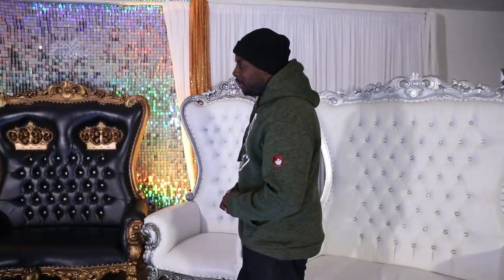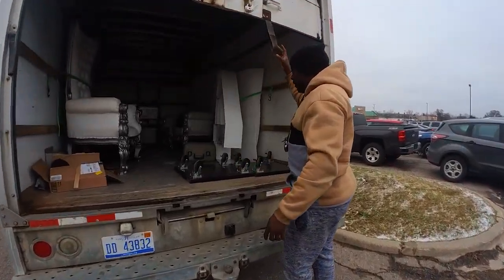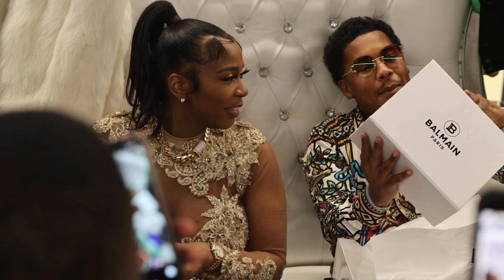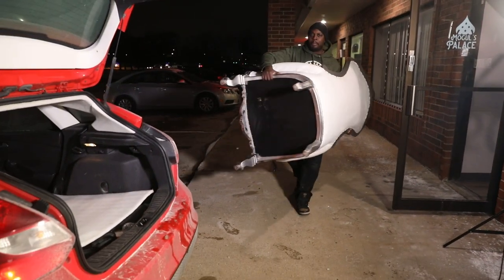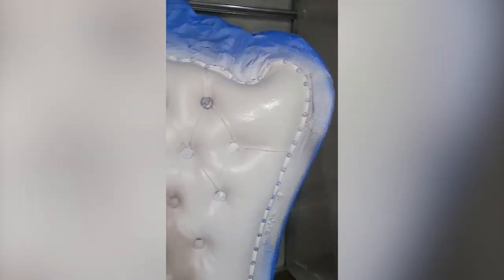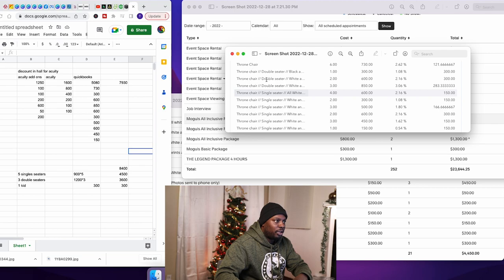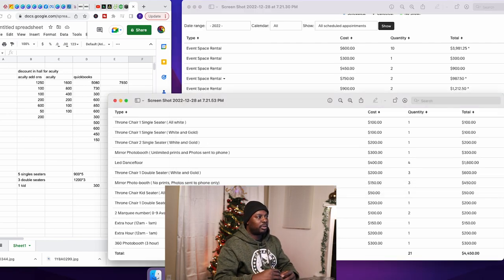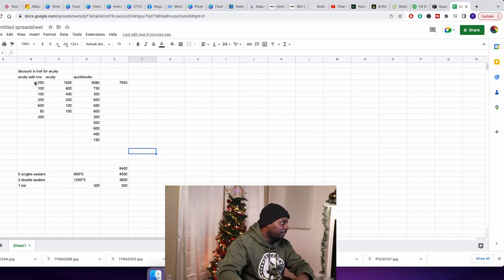Start a Throne Chair Business | Party Rental business | 2023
Hey everyone,

This video is for anyone who is going to start a throne chair business. In this video I will be going over all the things i have learned in the last couple of year in hopes that it helps you start your throne chair business. The main topic we will be covering is where to buy a throne chair, how to clean a throne chair, how much money you can make from a throne chair business, and the pros and cons of the throne chair business.

Here is a list of some items we recommend for your event space.
NICE TO HAVE
Shimmer Wall
3D wall Panels
Crystal Centerpieces
Pipe and drapes

MUST HAVE
Chafer dishes
Table Linen
Wyze Cameras
sweeping and moping robot
keypad locks

Here is a list of all my video equipment
Cameras:
Insta 360 go 2 Vlog Camera
5D Mark IV
Lens:
Canon EF 24-70mm f/2.8L II USM
Canon EF 70-200mm f/2.8L IS III USM
Lights:
Aputure 60x Aputure Light Storm
Aputure Amaran MC
Mics:
Rode Wireless go 2
Drones:
DJI Mini 3 Pro
Gimbal:
DJI RS 3

Here is the software i used to rank my videos higher in the youtube algorithm

00:00 Introduction
00:12 How I got started with the throne chair business
00:30 Where to buy Throne Chairs
00:49 How to Transport Throne Chairs
01:42 Is The Throne Chair Business Hard or Easy
02:39 Typical Throne Chair Clients (birthdays, baby showers, weddings)
03:04 What are the typical working hours for throne chairs
03:29 Throne Chairs during Prom season
03:50 What Throne Chair should I Buy First
04:24 What type of car do i need to do throne chair deliveries
04:54 How to clean a throne chair, How to repair a throne chair
06:21 How much money does a throne chair business make

How I Started My Youtube Journey
In 2013 I started my photography and videography business for weddings. From there i decided in invest in new equipment, but to also invest in my Party Rental Business. The first thing i did was Start a Photo Booth. I started off with a enclosed photo booth, moves to an open air photo booth, upgraded to a Mirror Photo Booth and finally i learn How to Start a 360 Photo Booth Business. However, i couldn't stop so I learned how to start a Marquee Number Business. Then I learn how to start a Led Dance Floor Business. Afterwards, dove into the journey and learned how to Start a Event Space Business. Lastly, I met the love of my life and decided to start a vlog about business, investment, and How to Invest in Real Estate in Detroit. The vlog shows deliveries, break down, set up, How to Renovate a house, and How to Run a Banquet Hall. Lastly, after all the investments i found myself back to into video production. Learning How to Edit Videos for Youtube, learning How to get Monetized, and learning How to Enjoy Life.